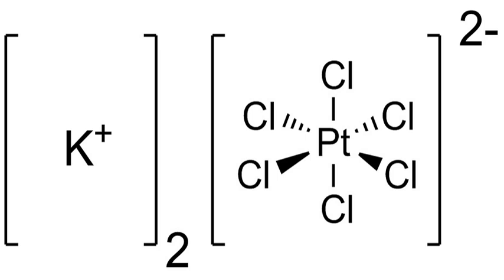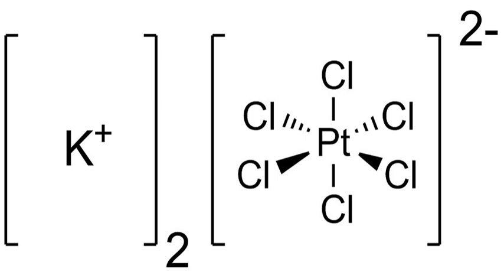Potassium hexachloroplatinate | Wikipedia audio article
This is an audio version of the Wikipedia Article:
Potassium hexachloroplatinate

SUMMARY
Potassium hexachloroplatinate is the inorganic compound with the formula K2PtCl6.  It is a yellow solid that is an example of a comparatively insoluble potassium salt. The salt features the hexachloroplatinate(IV) dianion, which has octahedral coordination geometry.
The precipitation of this compound from solutions of hexachloroplatinic acid was formerly used for the determination of potassium by gravimetric analysis.  It is also useful as an intermediate in the recovery of platinum from wastes.Potassium hexachloroplatinate may be reduced by hydrazine dihydrochloride to give the corresponding tetrachloroplatinate salt.